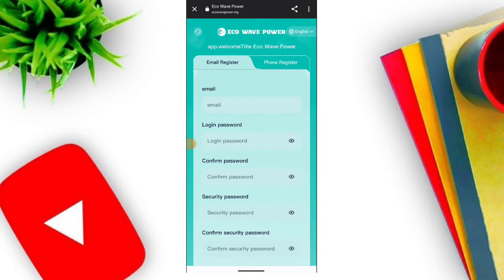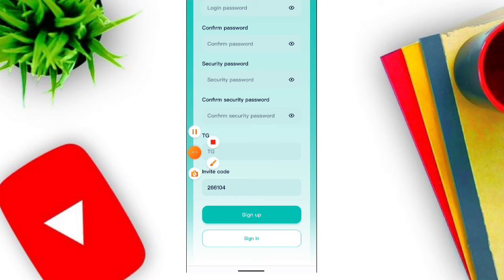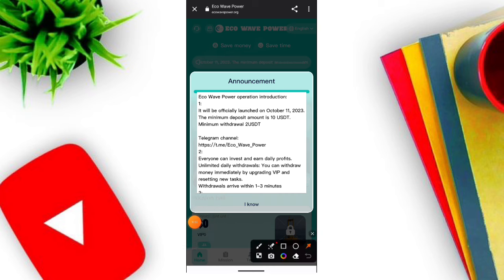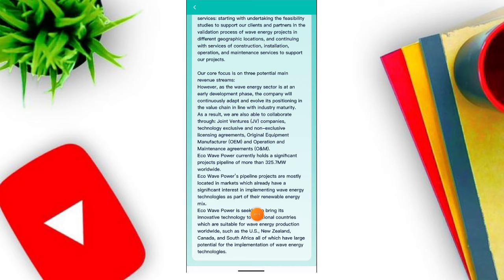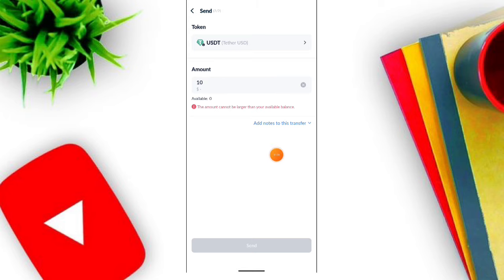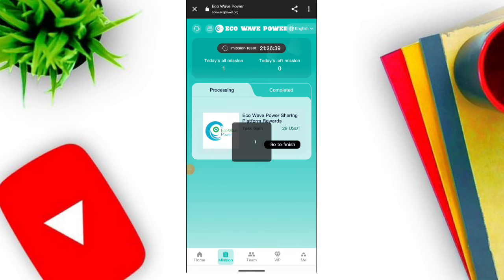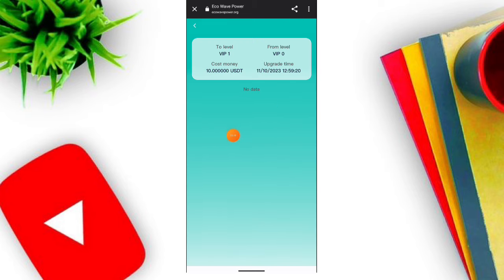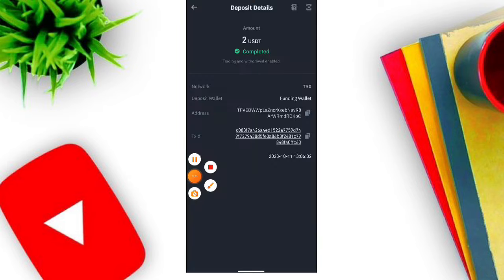New USDT Mining Website | Free Usdt Mining Site | New TRX Mining Platform | New Usdt Shopping Site 🔥